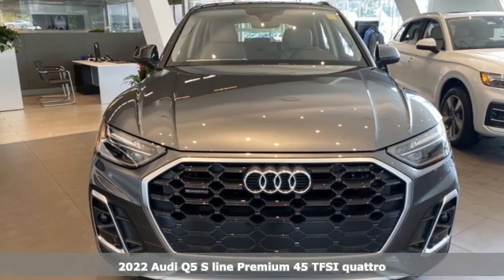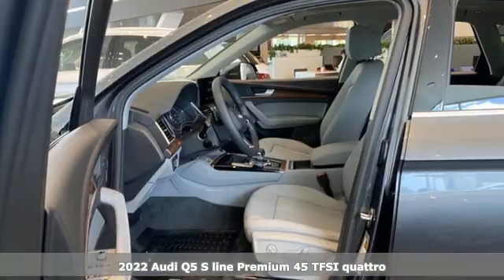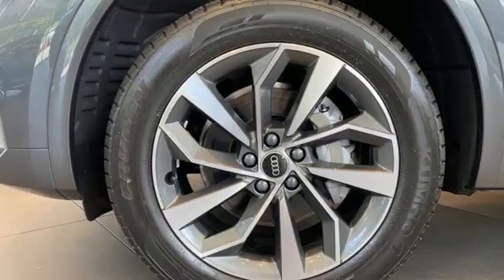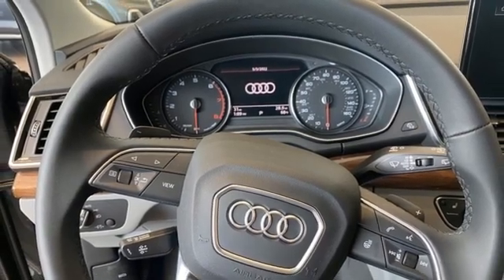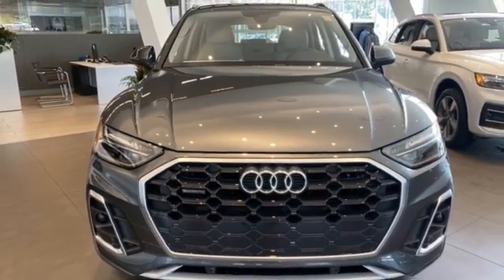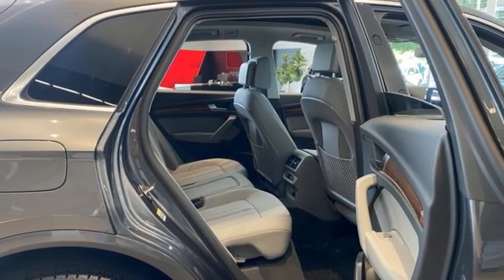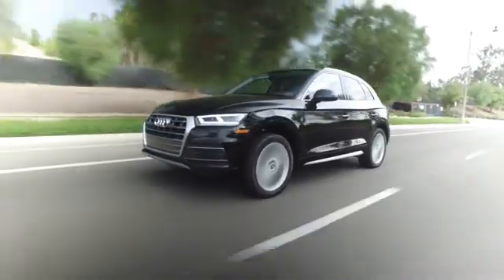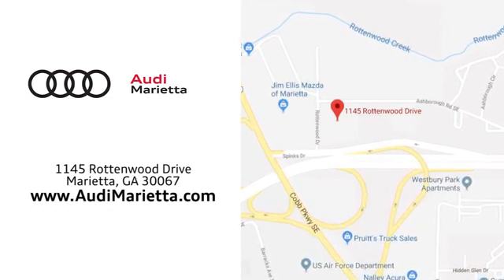New 2022 Audi Q5 Marietta Atlanta, GA U54488 - SOLD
Year: 2022
Make: Audi
Model: Q5
Trim: Premium
Engine: 2.0L Turbocharged
Transmission: 7-Speed Automatic S tronic
Color: Gray
Interior: gray
Stock #: U54488
VIN: WA1GAAFY9N2069807

Address:
1715 Cobb Parkway South